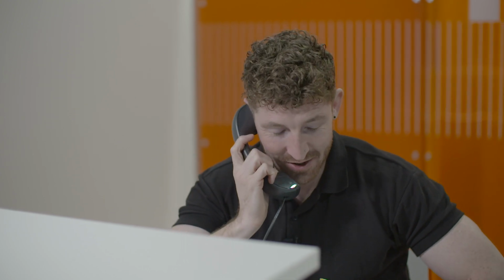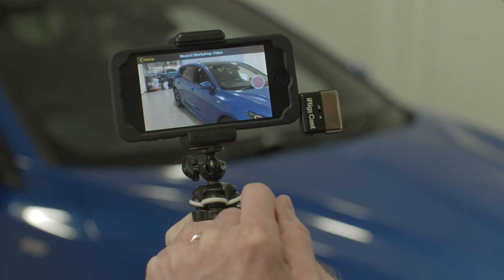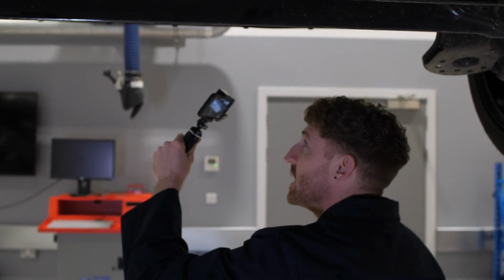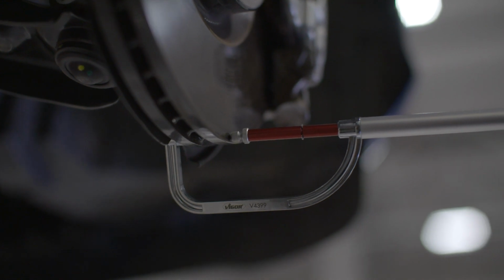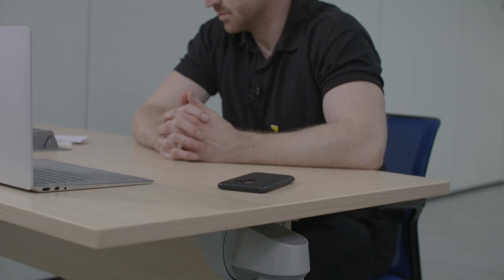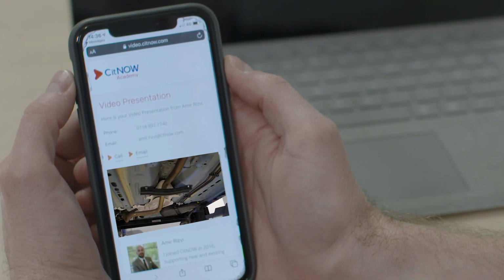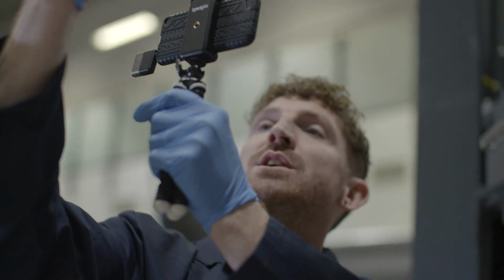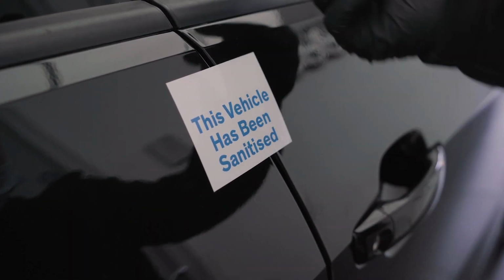How2CitNOW: The Importance of Communication in the Workshop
How2CitNOW presents this short video on improving your workshop video process, which can lead to increased customer engagement and higher watch rates. Learn some really helpful tips on how to make the most out of each workshop video.

A new How2CitNOW video is being released every week!